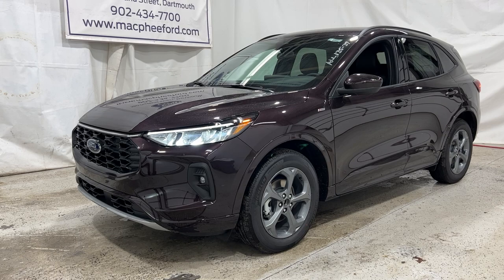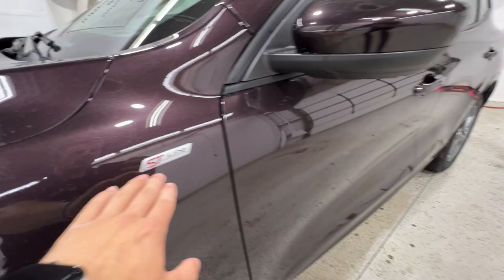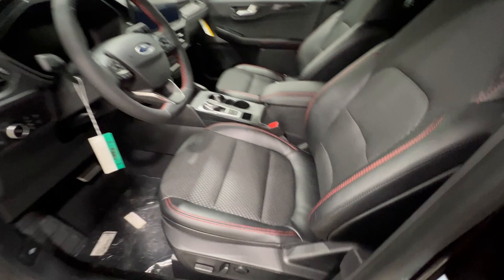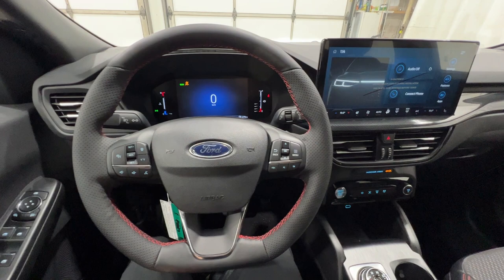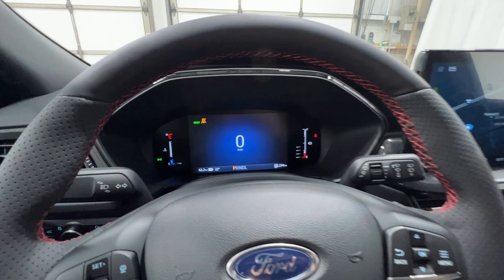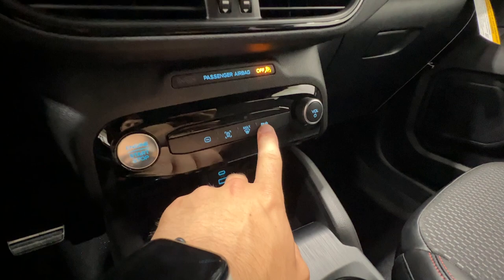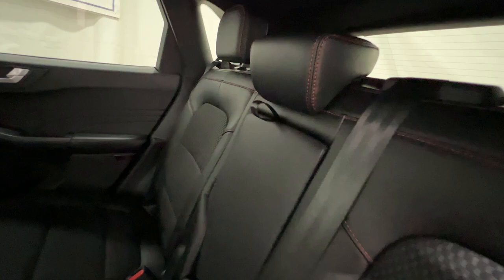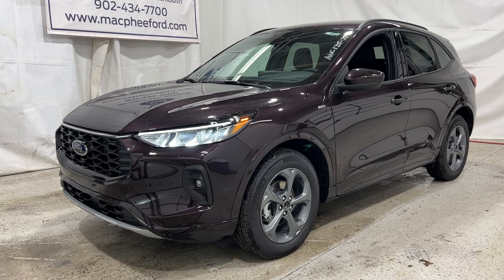Cinnabar Red 2023 Ford Escape ST-Line Select Review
2023 Ford Escape ST-Line Select Finished in Cinnabar Red Metallic. 2.5L Hybrid AWD, Tech Pack #1

This is a Red 2023 Ford Escape ST-Line Select Review - MacPhee Ford with eCVT transmission Red color and EBONY ACTIVEX / RED STITCHING interior color. (Uploaded by DataDriver).